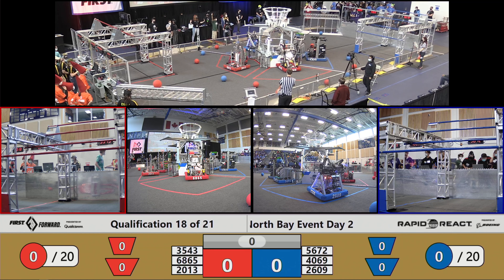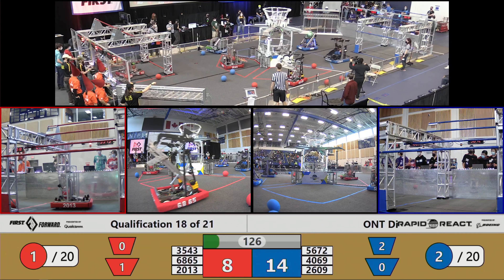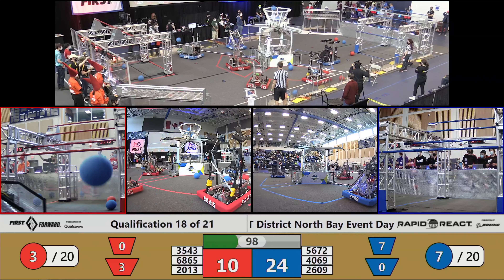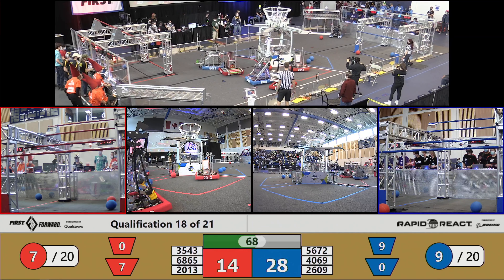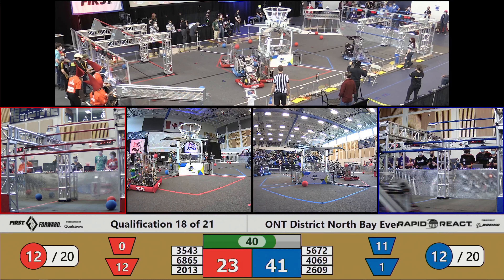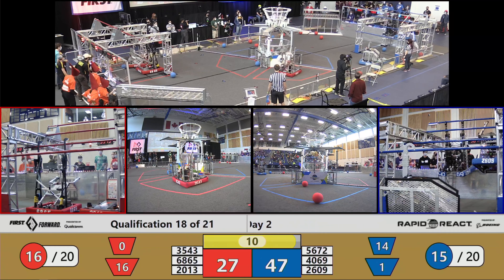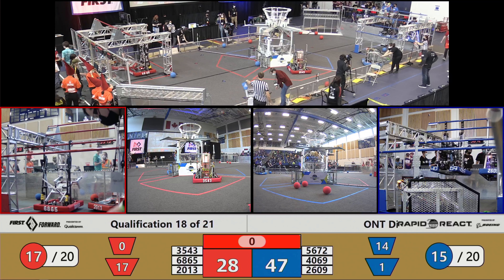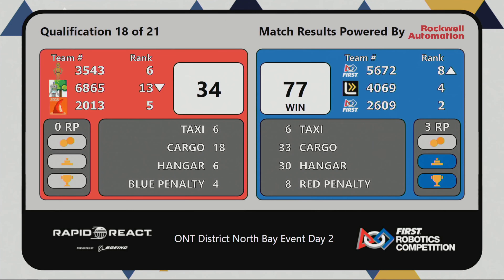2022 ONT District North Bay Event Day 2 - Qualification 18 - Full Field View